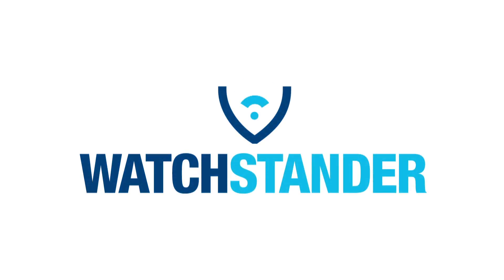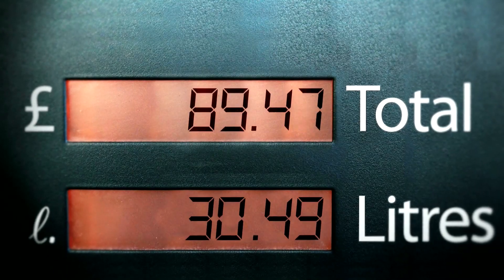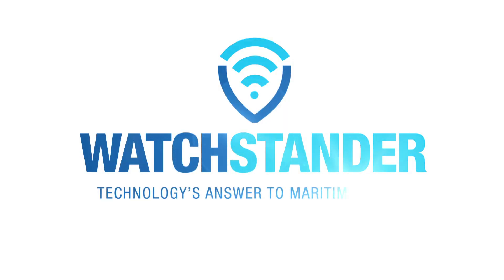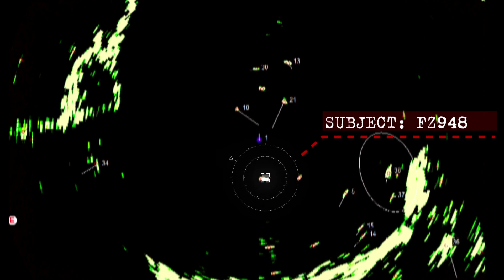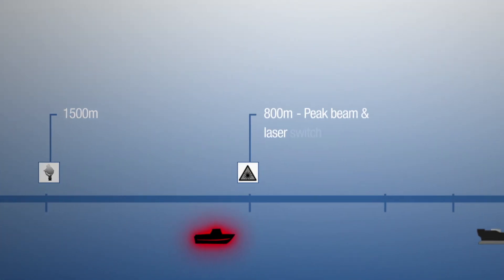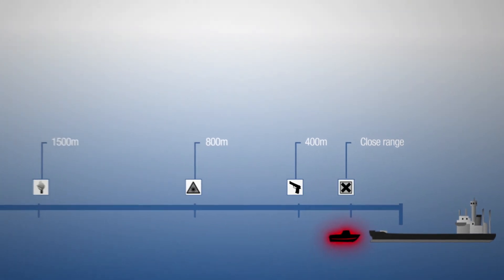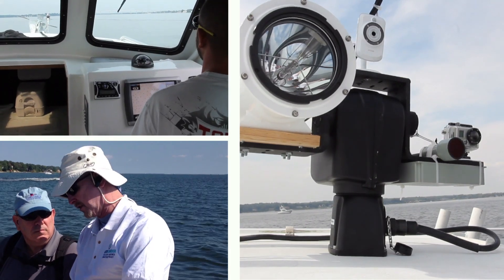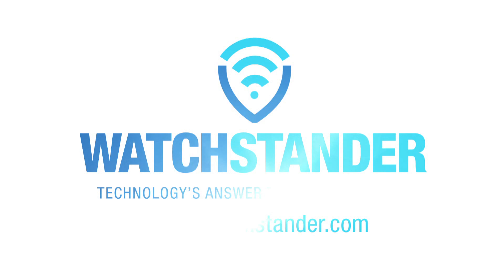WatchStander: Technology's Answer to Maritime Piracy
The biggest issue facing cargo ships passing through dangerous waters, such as the Gulf of Aden, off the coast of Somalia, is that pirates usually attack in small speedboats, launched from nearby motherships. By the time these small boats appear on the horizon, they're usually travelling too quickly for the cargo ships to take a defensive course and raise the alarm, and often the captains take the decision to stand down and allow the pirates to board, rather than risk the lives of their crew by engaging the pirates in fire-fights.

WatchStander is an early alert system, which employs a series of escalating, non-lethal countermeasures, to warn pirates that they have been spotted, the authorities have been alerted, and that the ship will defend itself vigorously.

It is a software brain developed on the back of US military algorithms, which uses off-the-shelf radar and countermeasures to take a 3 mile snapshot around a cargo ship. Each radar signal which is returned is logged and tracked, and as soon as one of the targets takes an 'attack' course, the system springs into life. Depending on the installation preferred by the ship's owner, the system bombards the 'attacking' vessel with high intensity searchlights, lasers, audio warning signals and messages, air-propelled missiles and dye packs, and more. The entire encounter is also video-recorded, covering the ship's owner, operator and captain against legal action taken by suspected pirates [interestingly, such cases have been brought in British courts].

80% of pirate attacks will be aborted if they lose the element of surprise.

After years of development, substantial investment, and exhaustive trials, it was time to finally show the system off to potential customers and the press, and this took place in the Chesapeake Bay, Solomons, Maryland on September 27th.

This is the launch film, shot during those trials. The film premiered at the Hanson Wade 'Combating Piracy' conference in London, October 2012.